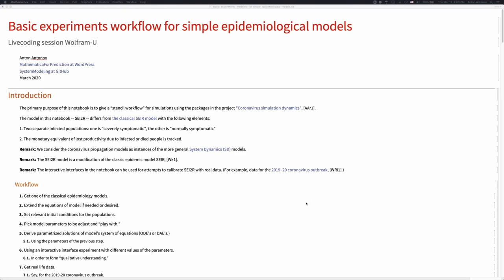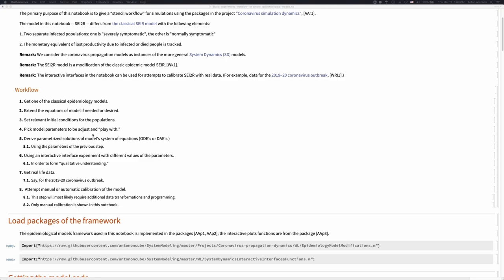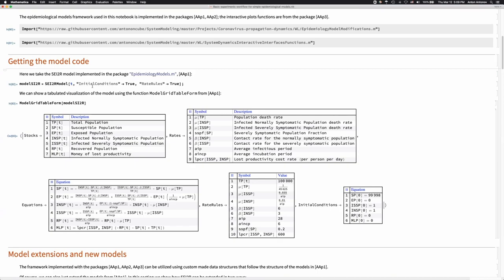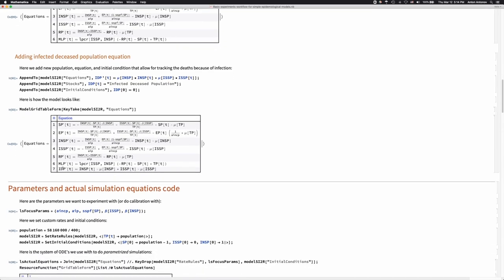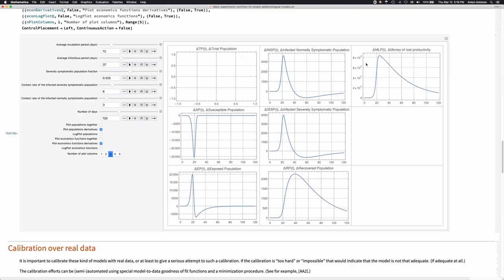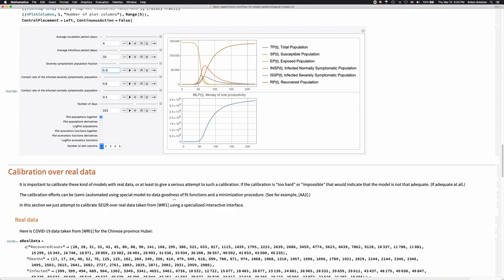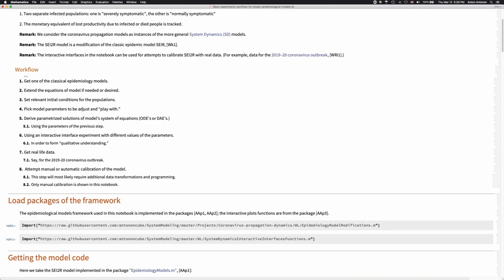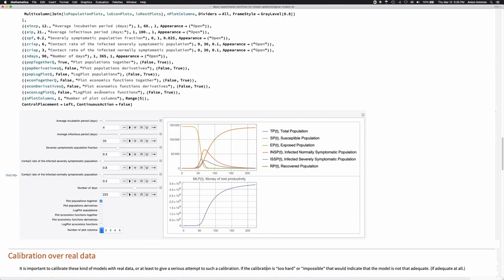COVID19 Epidemic Modeling: Compartmental Models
Anton Antonov, an applied mathematician, explores computationally the spread of an infectious virus using compartmental models.